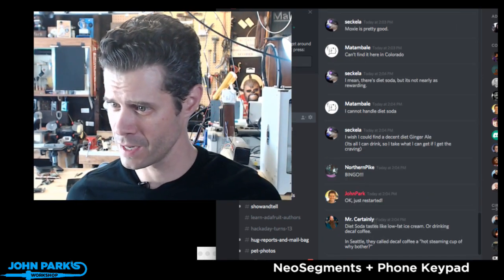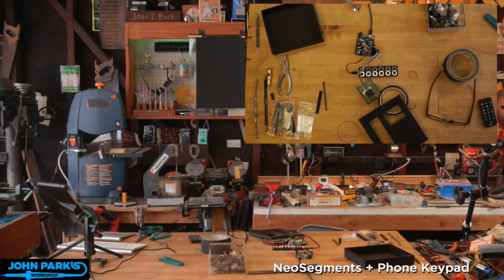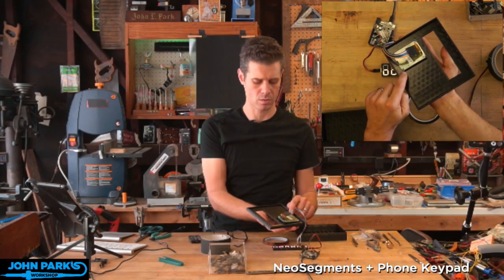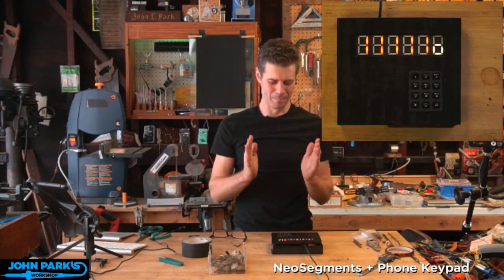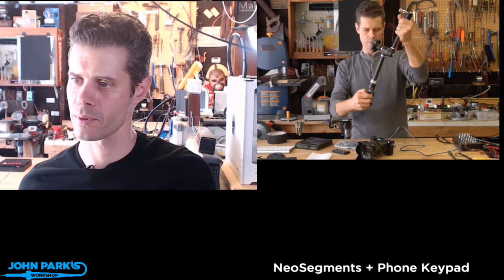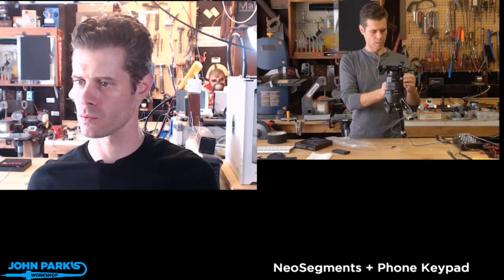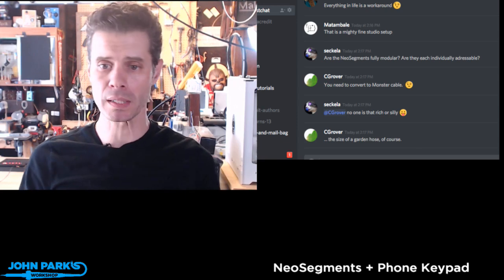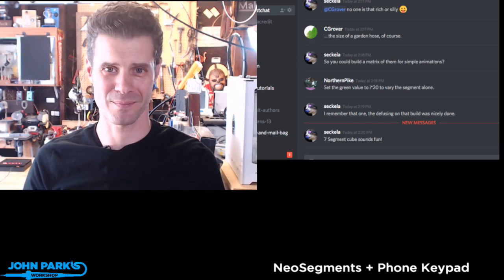JOHN PARK'S WORKSHOP LIVE 11/16/17 NeoSegments pt. 2